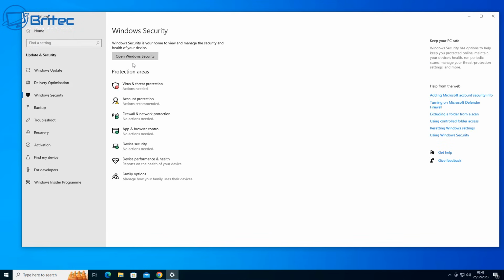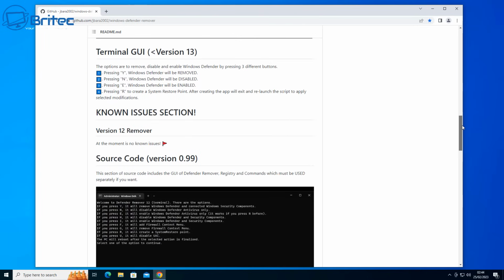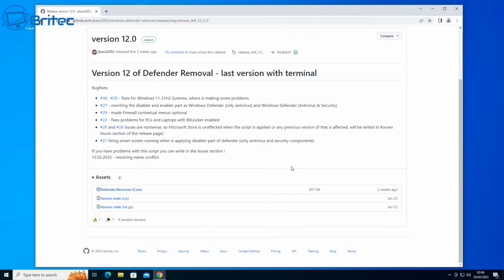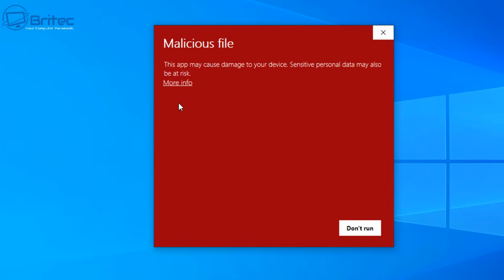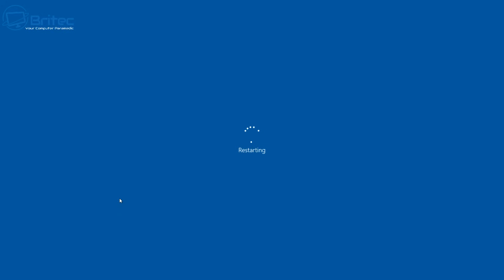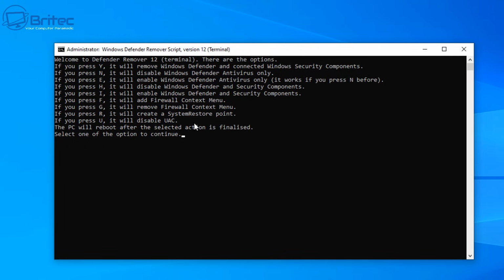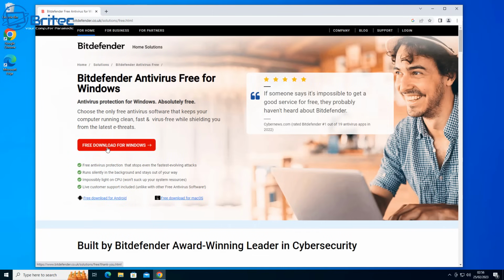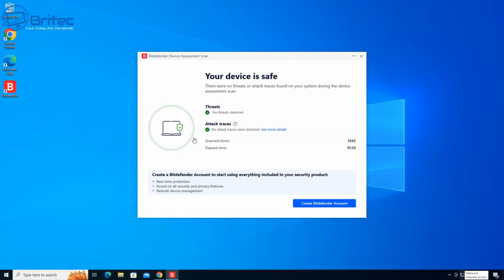Remove Windows Security With One Click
If you want to disable windows defender or completely remove it from Windows 10 or Windows 11, this video is for you. Uninstalling Windows Security is always a risky thing if you don't install another antivirus, but what is even worst is that you will need to reinstall Windows if you want to go back to a standard Windows version.

Warning: You do this at your own risk, I will not be held responsible for what you do to your computer.